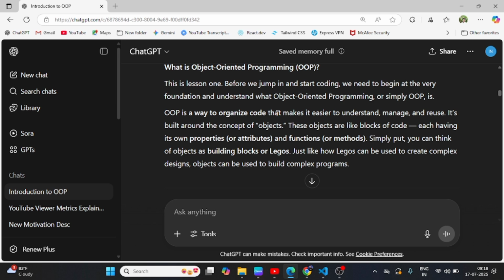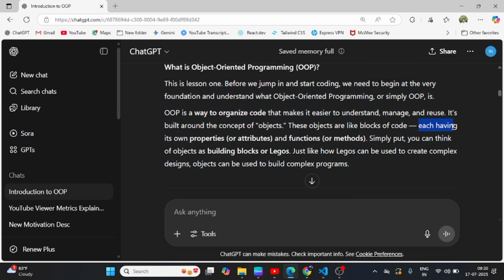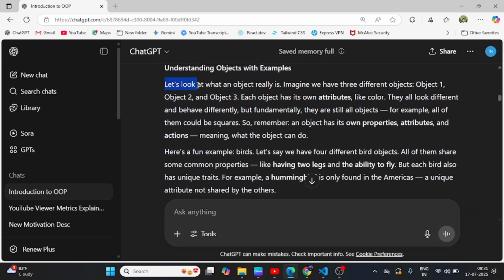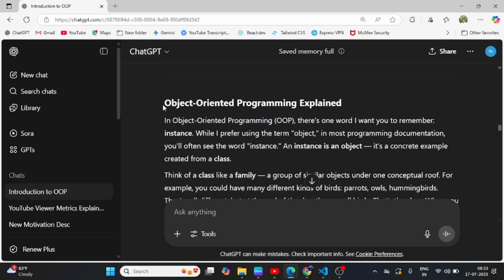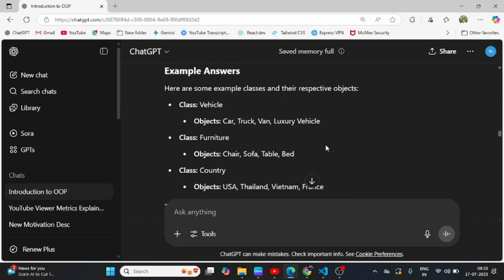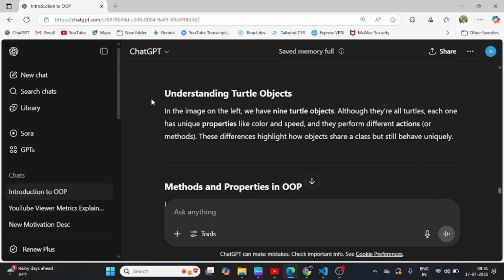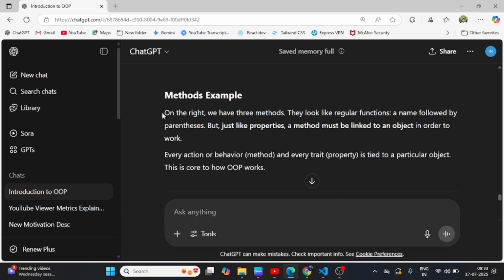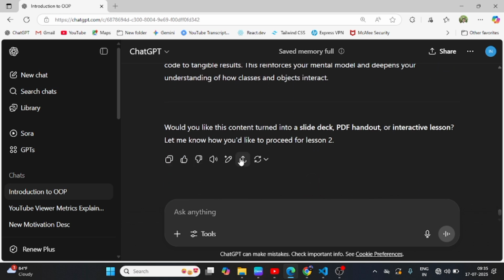EP-4 | Study With me | 10x Faster With AI.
EP-4 | Decoding Each Python Concept (OOP) With Me | 10x Faster With AI.

Series Name: Python – Study With Me

Struggling with Object-Oriented Programming in Python? This episode breaks down every core concept—class, object, inheritance, polymorphism—step-by-step with the power of AI tools to speed up your understanding. Study alongside me and master OOP 10x faster. Whether you're a beginner or brushing up, this is your shortcut to clean, real-world Python.

{Emotional States}:

Confused

Curious

Motivated

Stuck

Eager to Learn